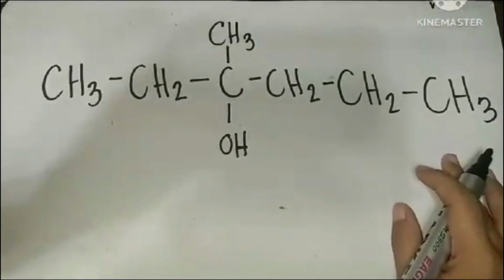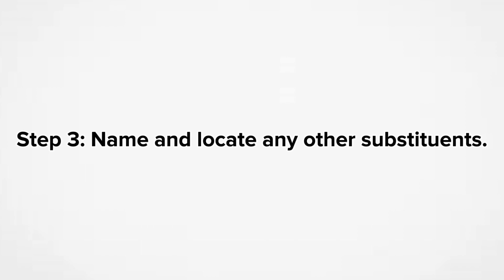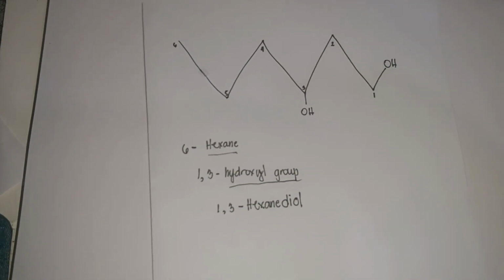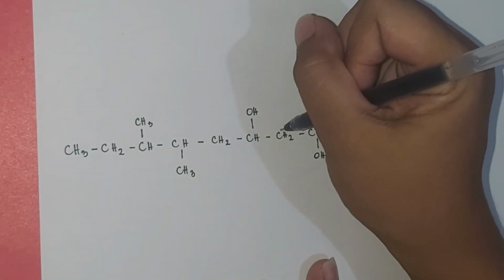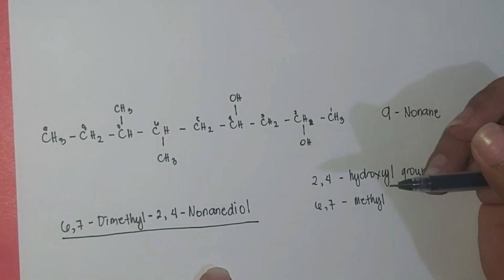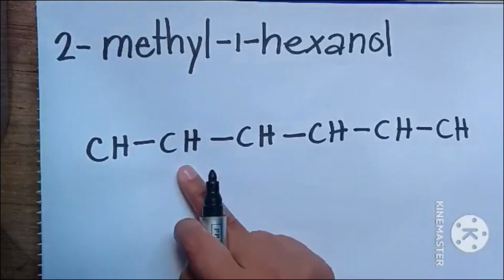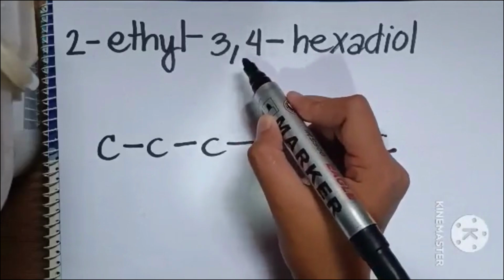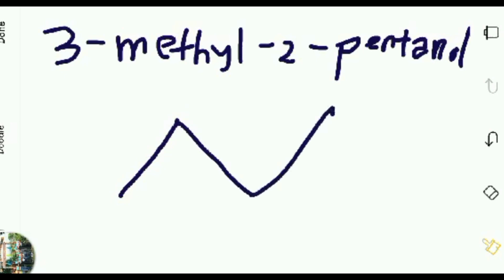Nomenclature for Alcohol - Group 1